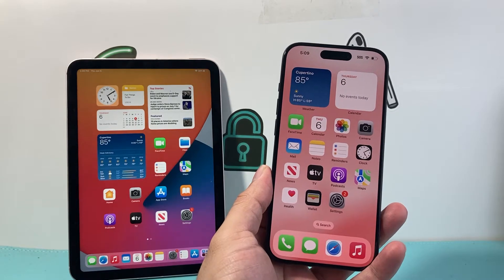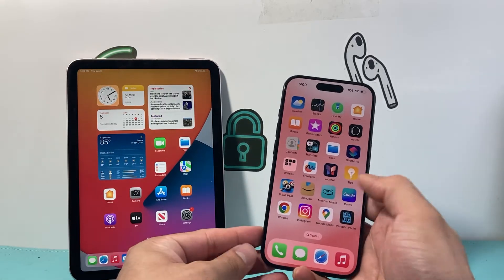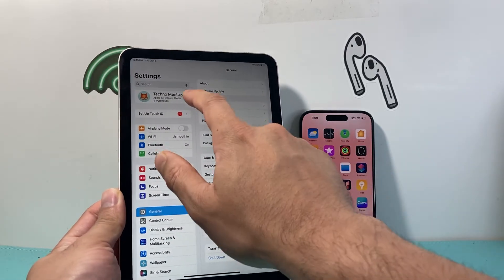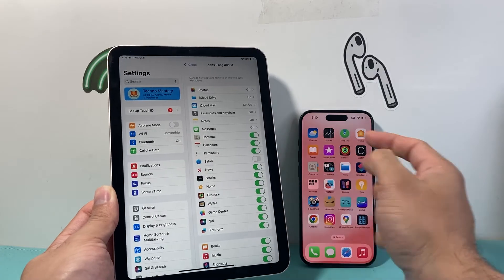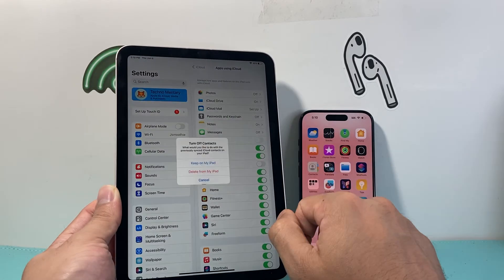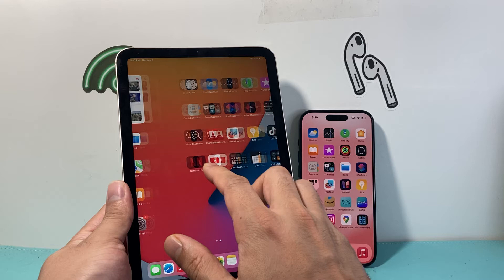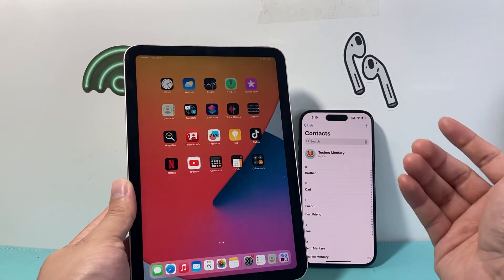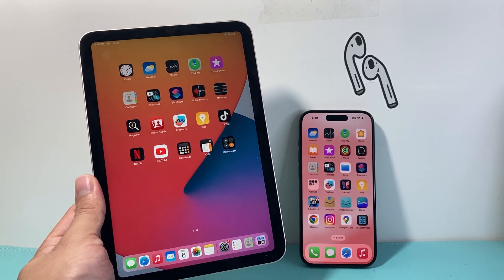How to Unsync Contacts on iPhone and iPad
If you don't want your contacts on your iPhone and iPad to sync, then you will need to follow these steps to turn off contact syncing on your devices.